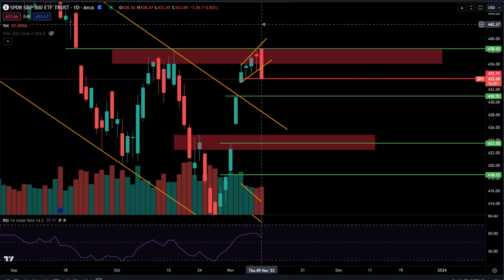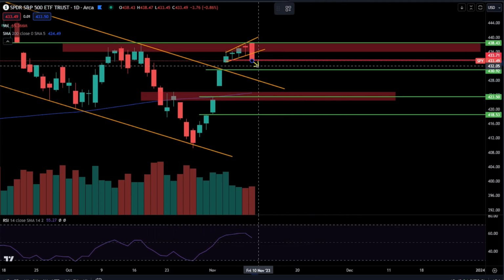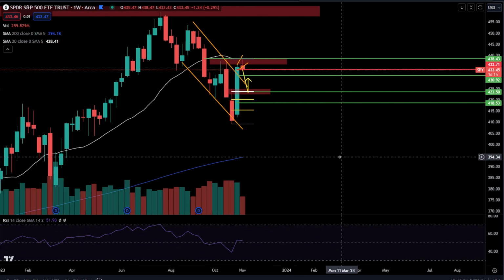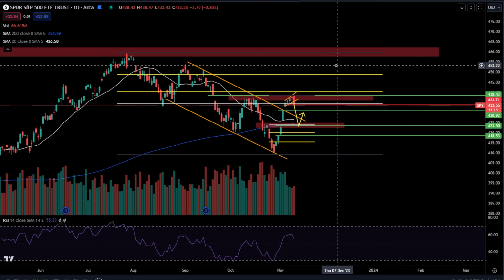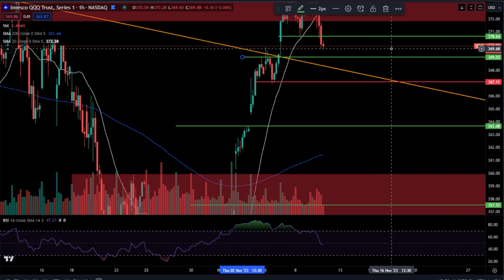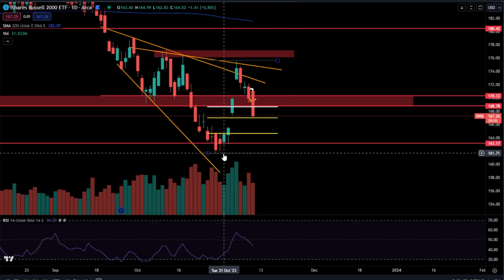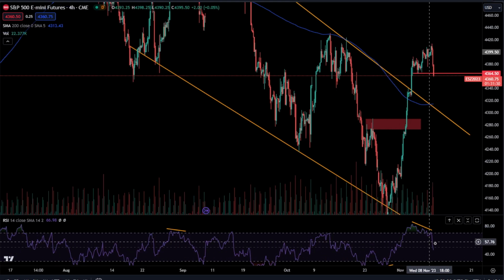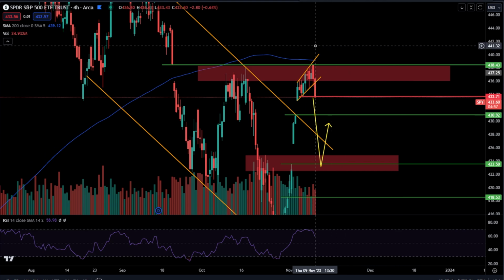SPY QQQ Update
Daily Updates Mon-Fri, Weekly Update on Saturday!